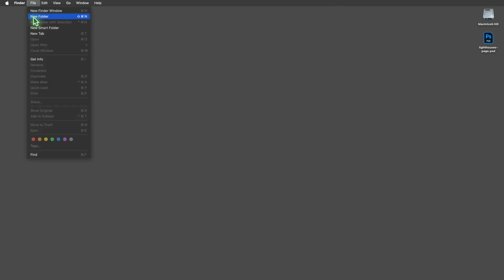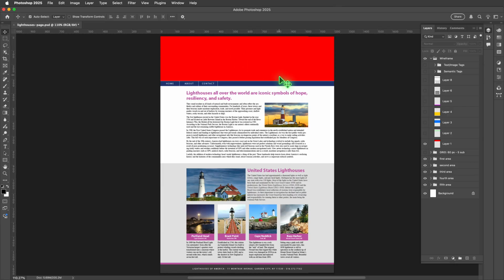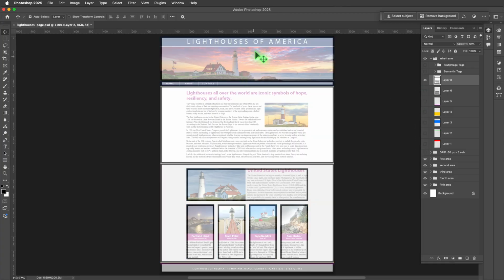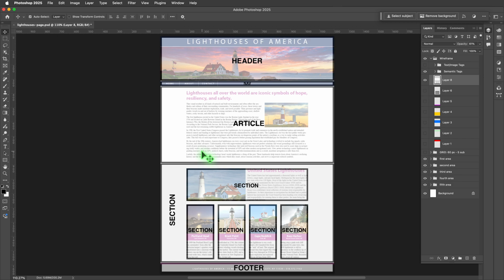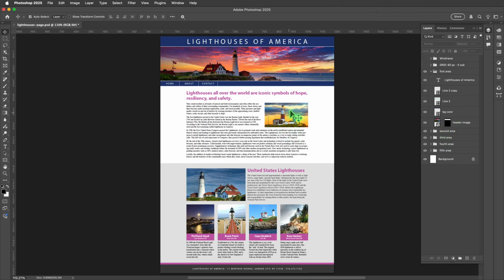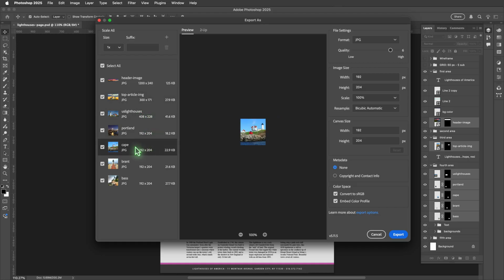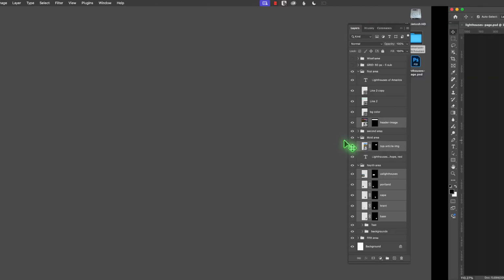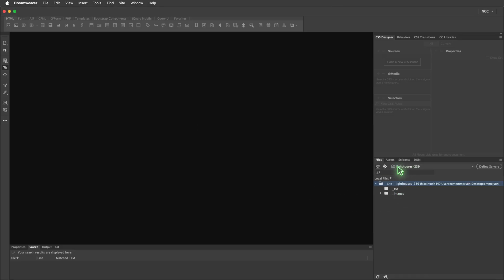Lighthouses - Part 1 - Setup